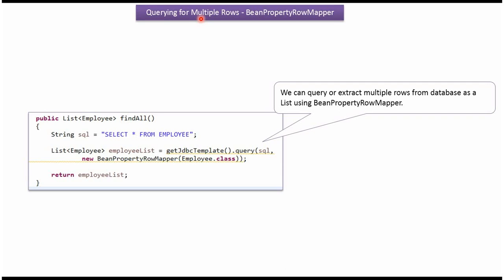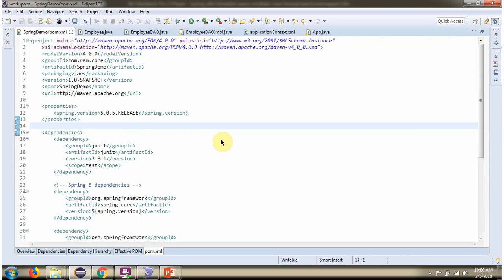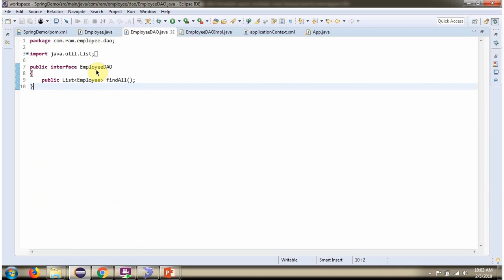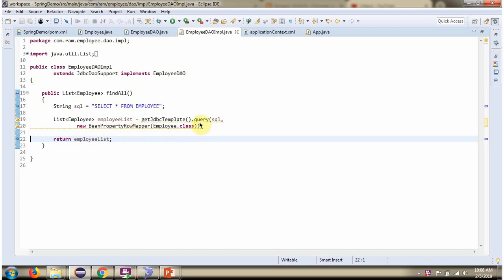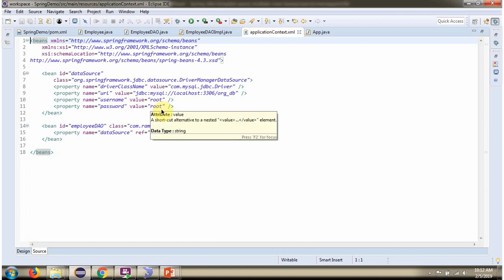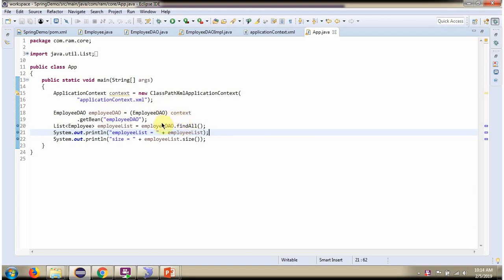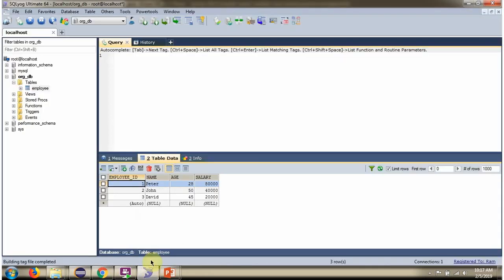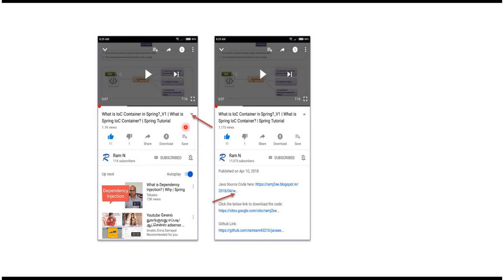Spring + JdbcTemplate + BeanPropertyRowMapper + Query multiple rows example | Spring JDBC tutorial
Welcome to our comprehensive Spring JDBC tutorial! In this tutorial, we'll explore the powerful capabilities of Spring's JdbcTemplate along with BeanPropertyRowMapper to efficiently query multiple rows from a database in Java applications.

- Understanding the Spring framework's JDBC module and its crucial role in modern Java applications.
- Exploring the advantages of using JdbcTemplate for simplified and streamlined database operations.
- Leveraging BeanPropertyRowMapper for automated mapping of multiple row query results to Java objects.
- Hands-on examples and demonstrations showcasing the integration of Spring, JdbcTemplate, BeanPropertyRowMapper, and querying multiple rows.

**Topics Covered:**

1. Introduction to Spring JDBC: An overview of Spring's JDBC support and its significance in building robust applications.
2. JdbcTemplate Essentials: Understanding the core functionalities and advantages of using JdbcTemplate for database interactions within a Spring application.
3. Utilizing BeanPropertyRowMapper: Exploring the capabilities of BeanPropertyRowMapper for automatic mapping of multiple row query results to Java objects.
4. Practical Implementation: Step-by-step demonstrations with code examples illustrating the integration of Spring, JdbcTemplate, BeanPropertyRowMapper, and querying multiple rows for effective data retrieval.
5. Best Practices and Optimization: Insights into best practices for optimizing multiple row queries in Spring JDBC using BeanPropertyRowMapper.

This tutorial caters to Java developers, Spring framework enthusiasts, and individuals eager to deepen their understanding of Spring JDBC, JdbcTemplate, BeanPropertyRowMapper, and querying multiple rows from a database. Whether you're a beginner or an experienced developer, this tutorial offers valuable insights and practical examples to enhance your skills.

Spring + JdbcTemplate + BeanPropertyRowMapper + Query multiple rows example | Spring JDBC tutorial | Spring JDBC  | Spring Tutorial | Spring Framework | Spring basics